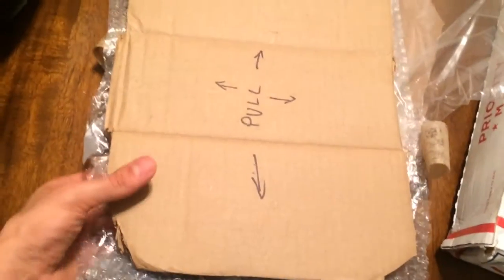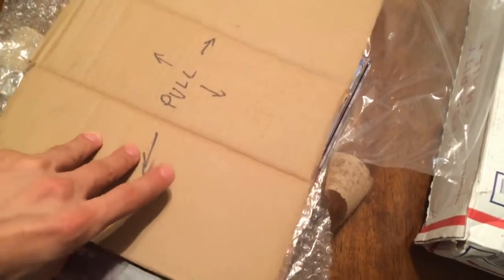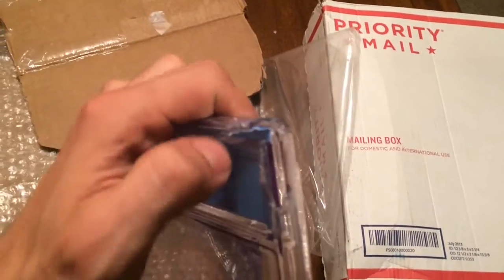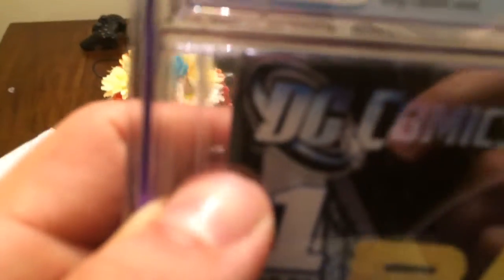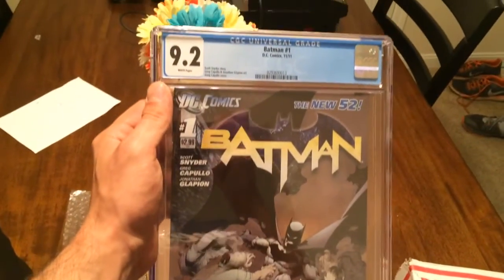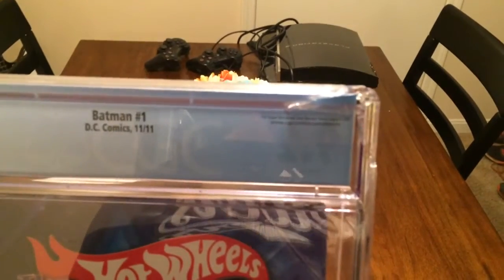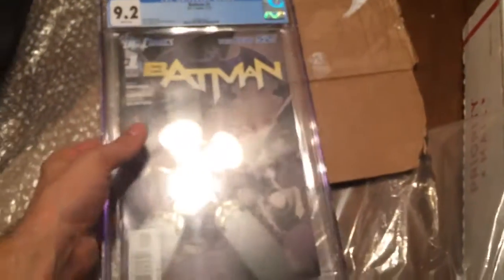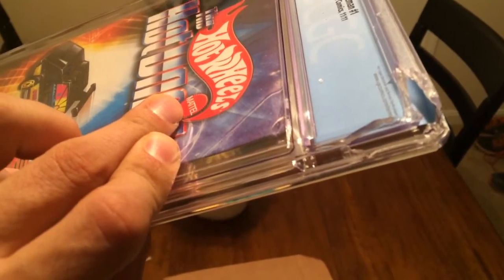Beware!!! Buying CGC comics on ebay!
Obviously tampered with. Not sure what grade the Batman 1 is actually in :( book is damaged.